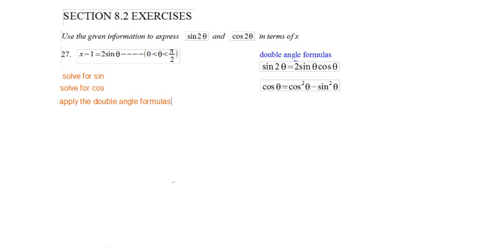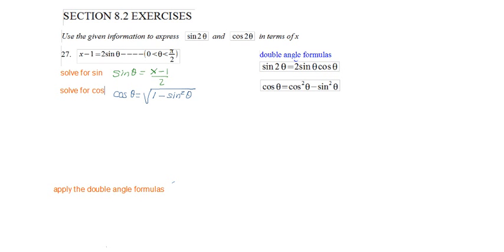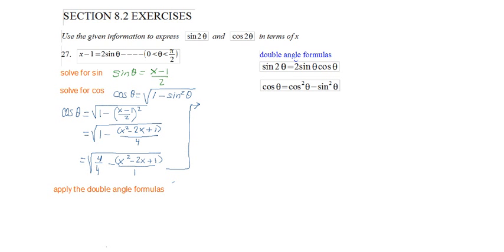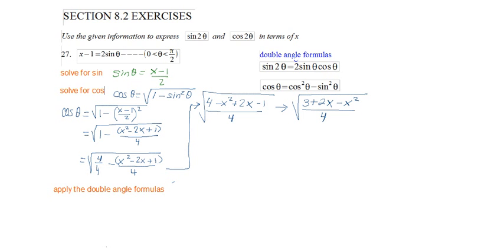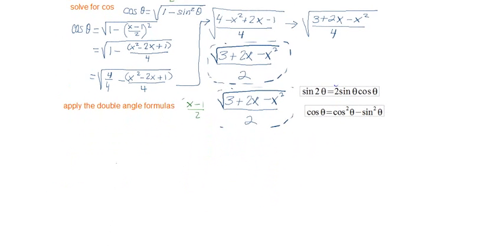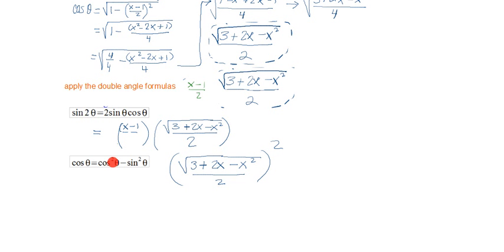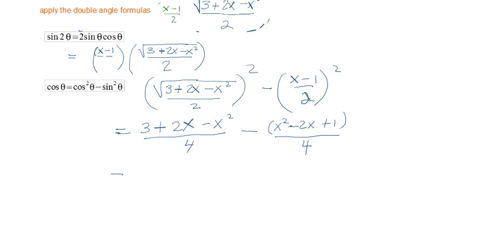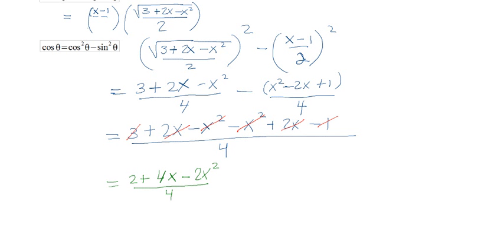Exercise 27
Description